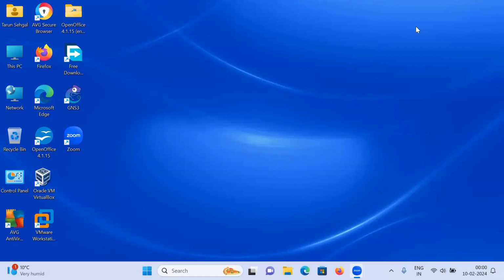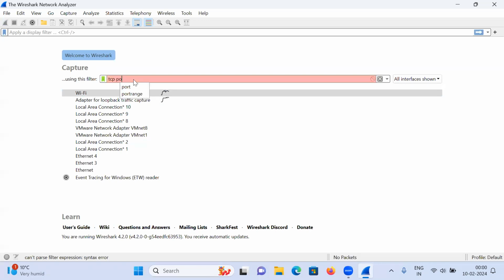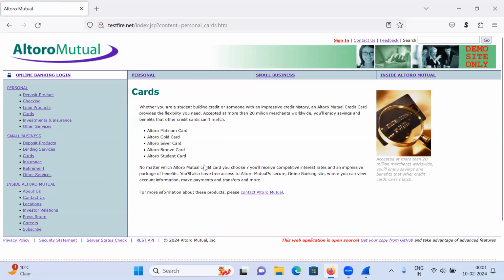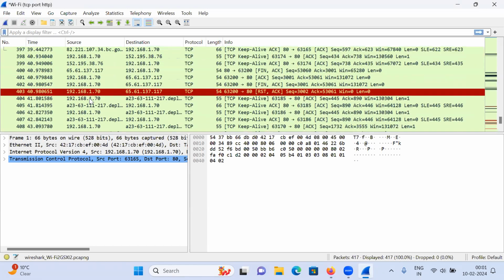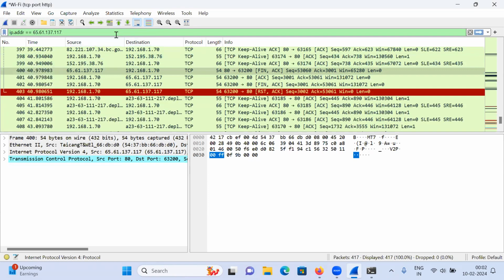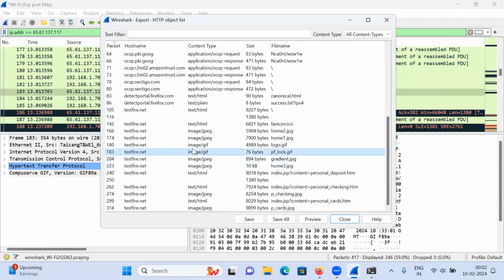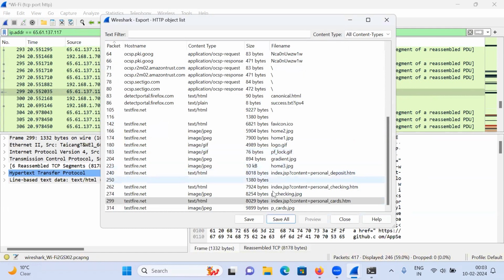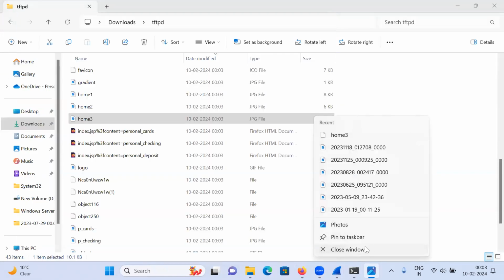Exporting HTTP Objects with Wireshark: A Step-by-Step Guide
Description
In this video, I will guide you through the process of exporting HTTP objects using Wireshark. You'll learn how to set up your capture filter, browse HTTP-based websites, and extract various files including images and source code. This tutorial is particularly useful for those studying ethical hacking and looking to understand how data can be captured and exported effectively. Join me as we dive into the practical application of Wireshark for ethical hacking purposes!

Timestamps
00:03 Introduction to exporting HTTP objects
00:10 Opening Wireshark for capturing
00:20 Selecting the adapter and filter
00:38 Browsing the test site for capture
01:03 Viewing captured packets in Wireshark
01:39 Verifying the target website's IP
02:09 Filtering packets by IP address
02:19 Exporting HTTP objects from capture
03:00 Saving files to a selected folder
03:30 Browsing and viewing source code
04:05 Conclusion and thanks for watching